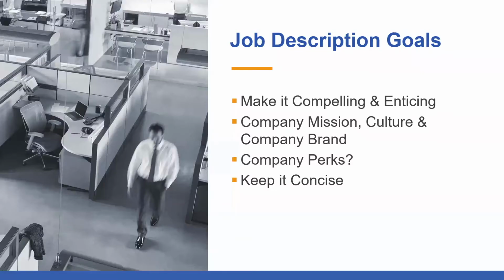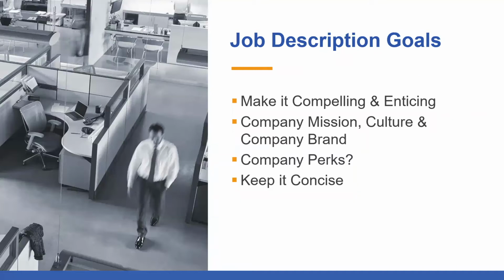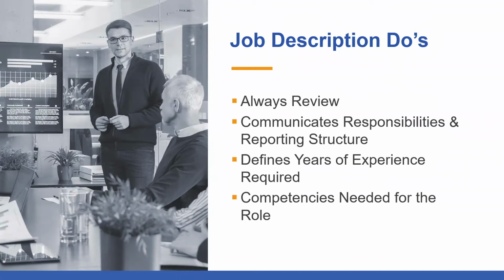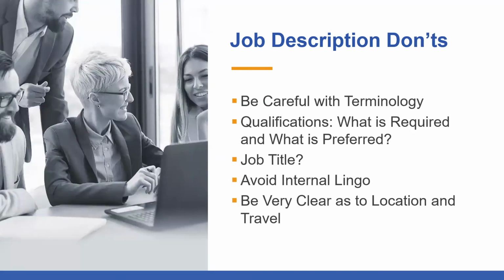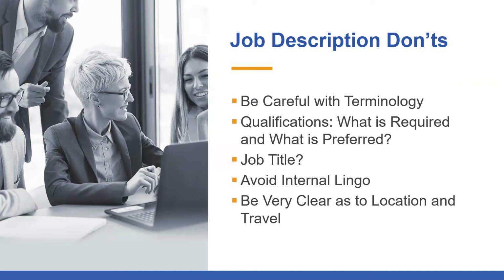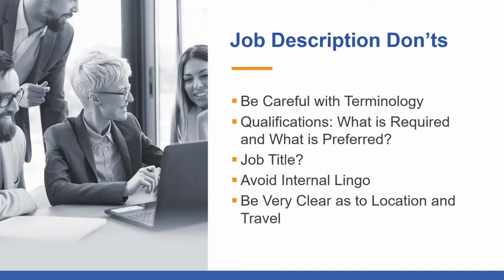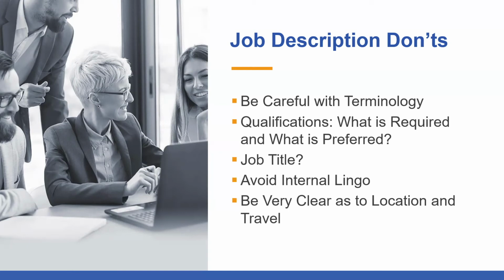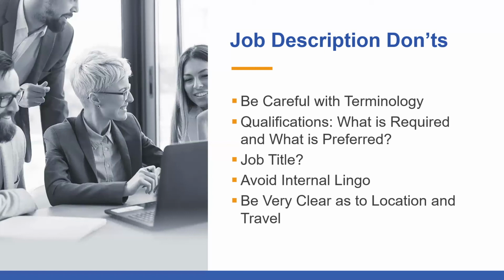Tips on Writing a Job Description